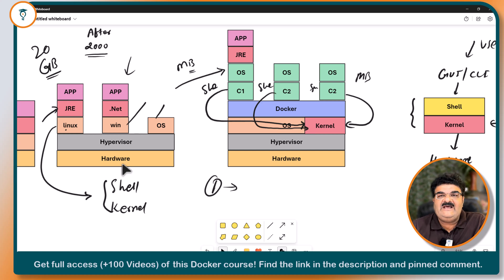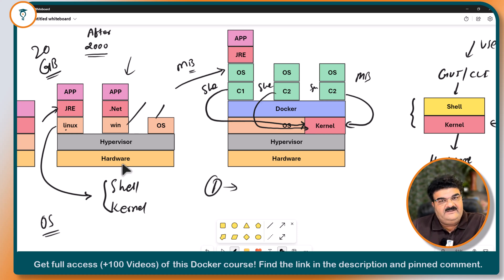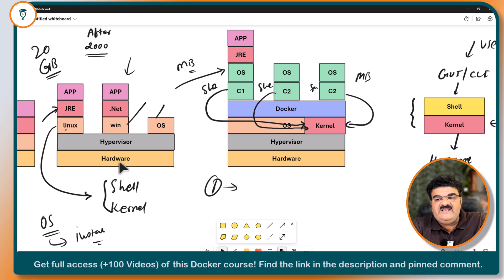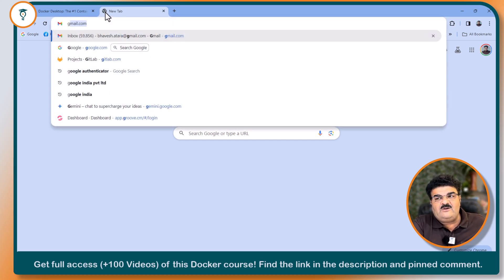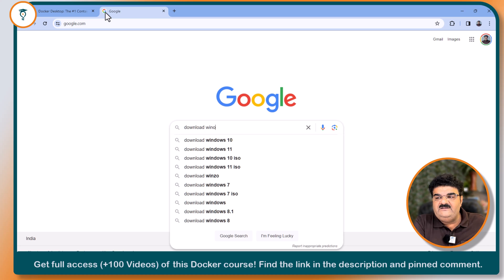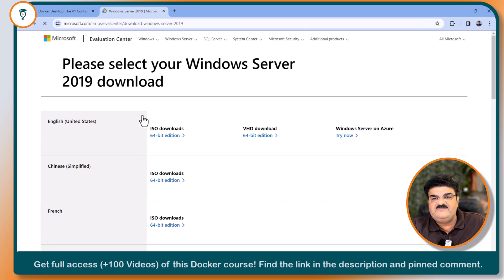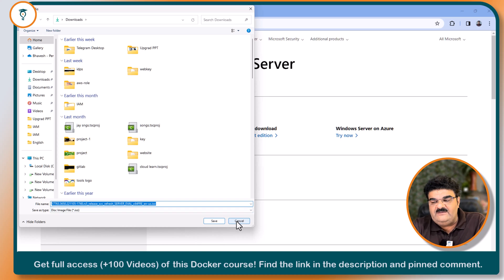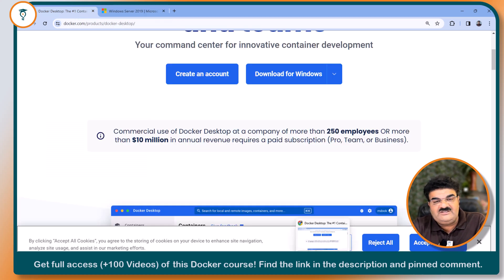Episode 4/135 Docker Full Course || Docker Host Tutorial For Beginners || DevOps Engineering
DevOps Engineering || Bhavesh Atara
DevOps DevOps Tutorial for Beginners || Devops Tutorial For Beginners

Click On The Below Link To Enroll In Our Docker-DevOps Engineering Advance Docker Administration Course

In this video, we explore the concept of a Windows Docker Host, discussing how to set up and use Docker on a Windows operating system. Learn the essential steps for installation, configuration, and running containers in a Windows environment. This video is part of our Docker for DevOps series, designed to help you master Docker and containerization.